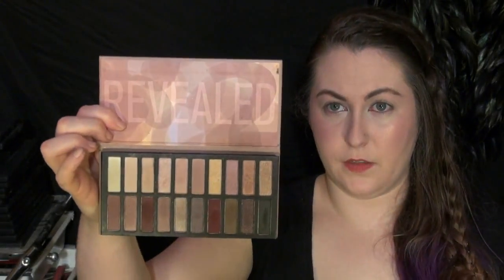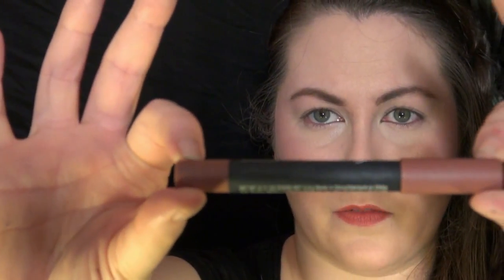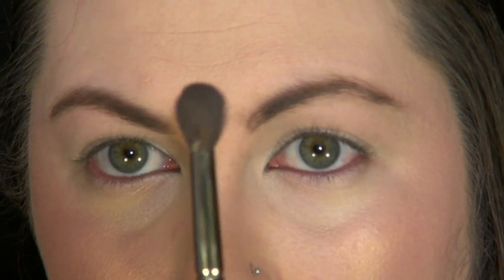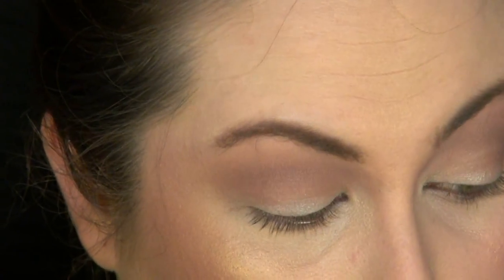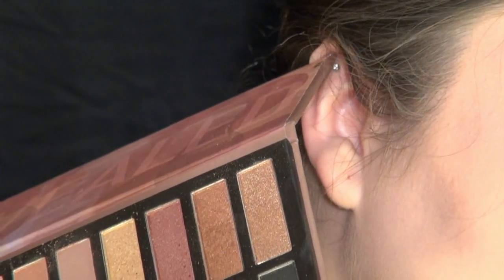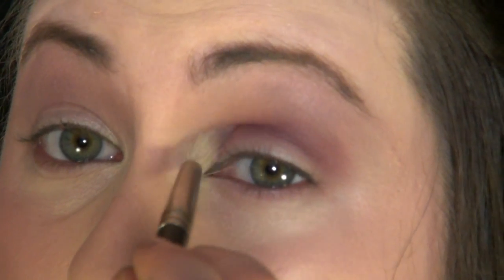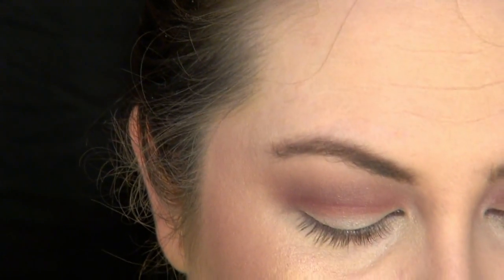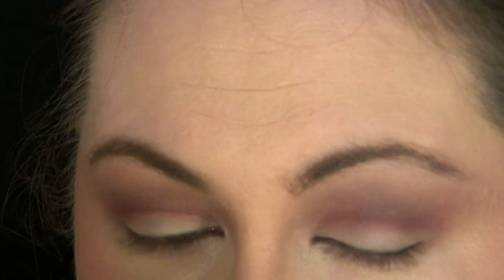Super Blended Eye Makeup Using the Revealed 2 Palette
Here is a super blended out makeup look using the Revealed 2 Palette from Coastal Scents.  This is by far my favorite of the three Revealed palettes that they have released so far.  I would really love to see them do a more smokey grey and taupe toned palette in the future.